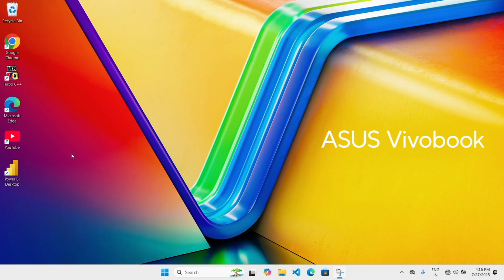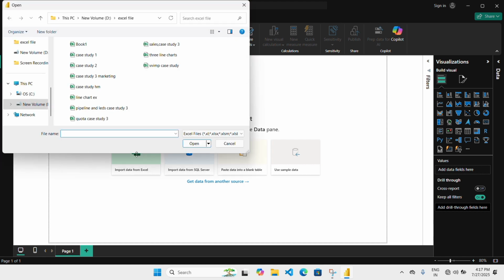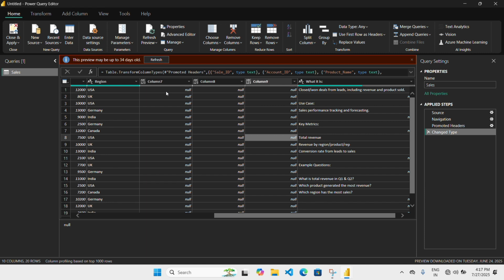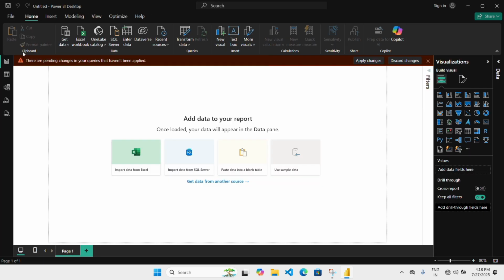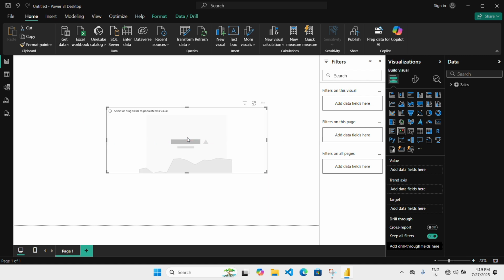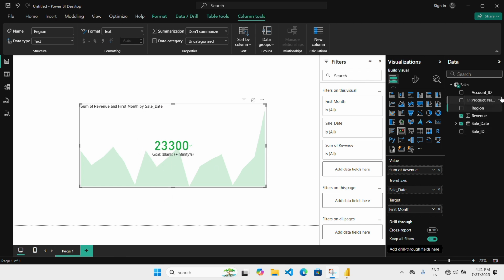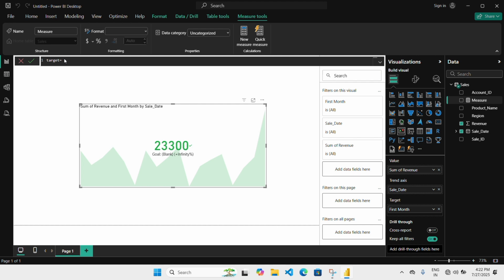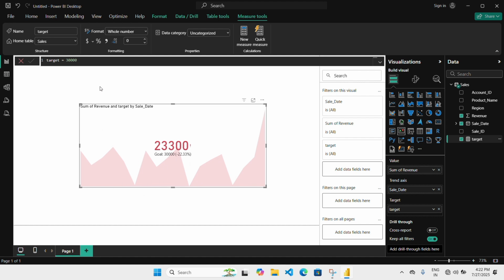How to Use KPI in Power BI | Practical Demo with Card Visual | Data analytics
🎯 Title:

How to Use KPI in Power BI | Practical Demo with Card Visuals

background music rights
Musician: jiglr

📝 Description:

In this video, I’ll show you a practical demonstration of how to use KPI (Key Performance Indicator) in Power BI. Learn how to create KPI visuals using card visuals, measure progress against targets, and make your reports more insightful!

📌 What you'll learn:

What is KPI in Power BI?

How to add and configure KPI visuals

Real-time example using card visual

Tips to make KPI visuals more effective

🎥 This video is perfect for beginners and those preparing for data analyst interviews or class presentations.

Let me know if you want a voiceover script or video intro lines too!